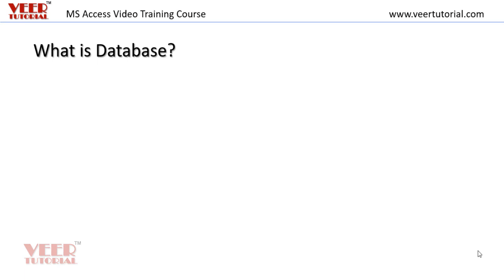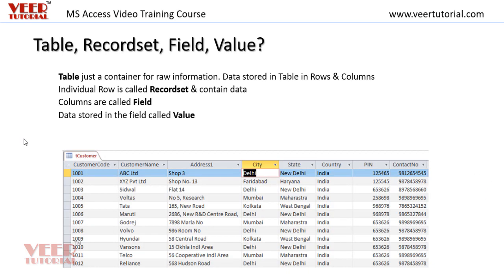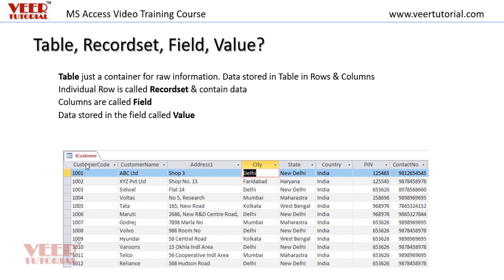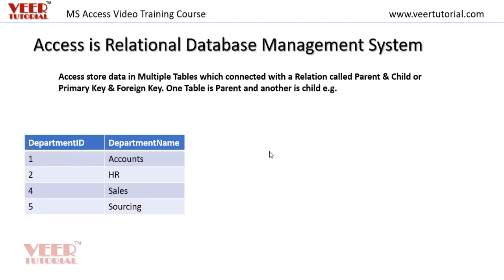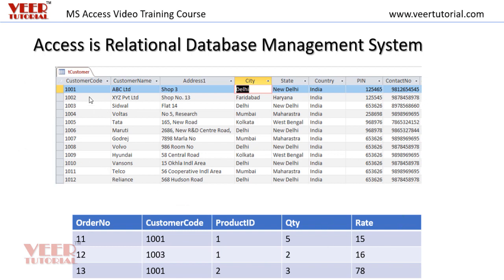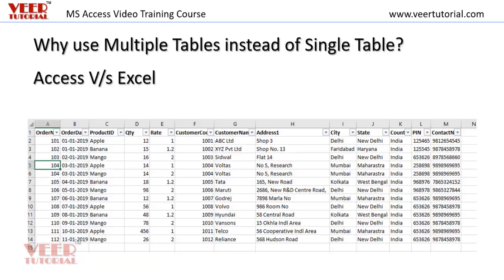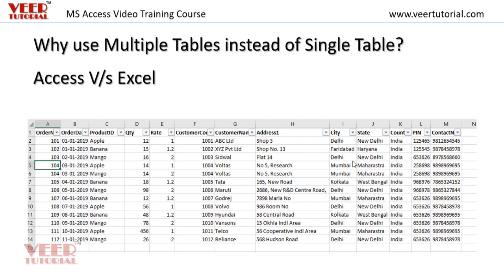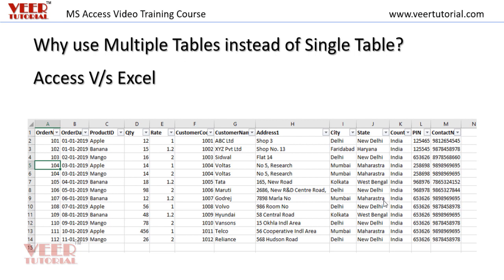What is Database, Table, Fields, Recordsets in MS Access?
Learn what is database table fields recordsets in MS Access Database management system. This lecture video is very important for learning the access software.